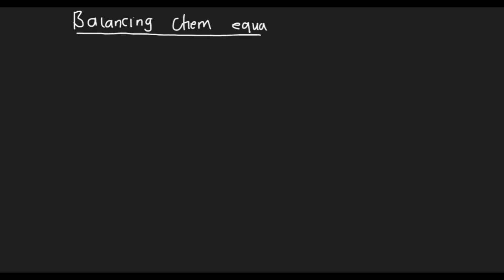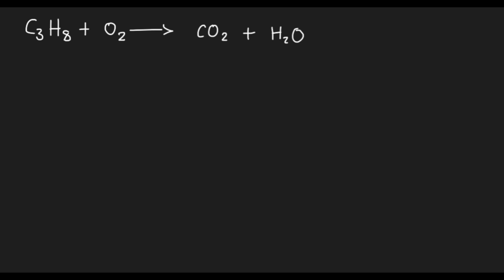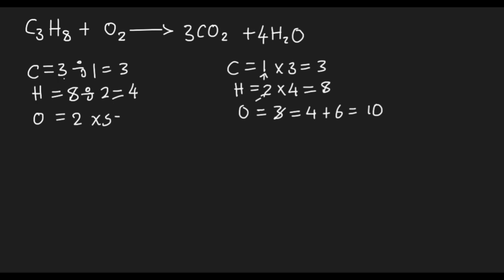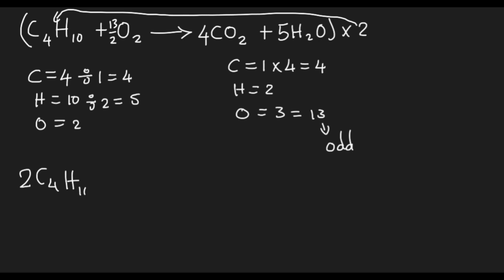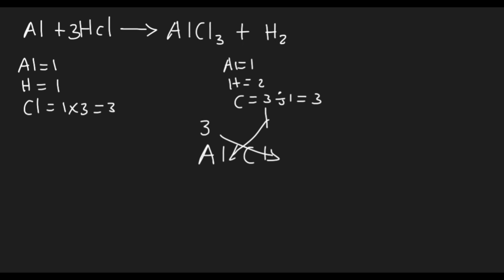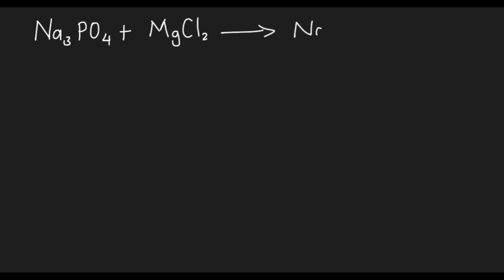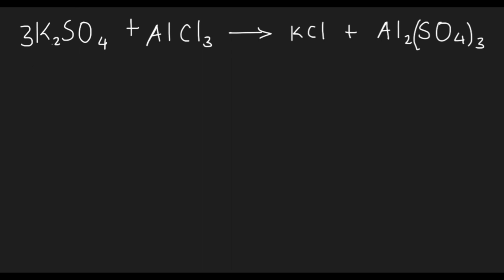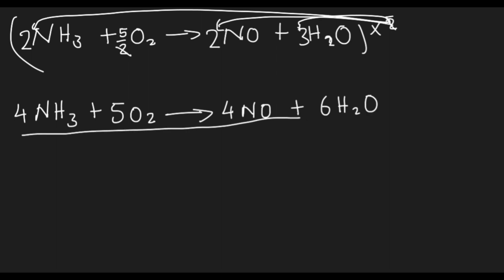BALANCING CHEMICAL EQUATIONS